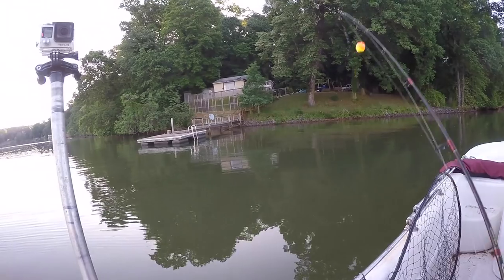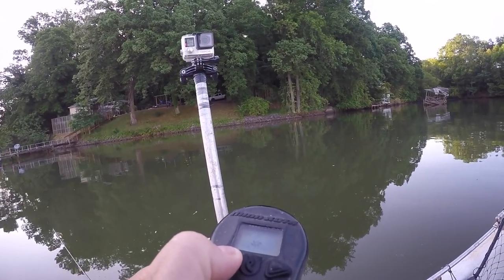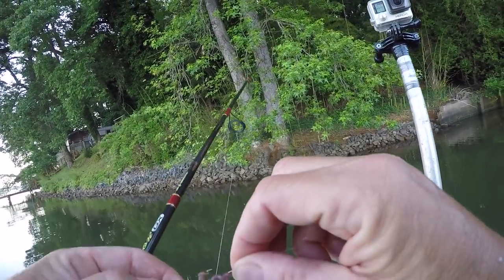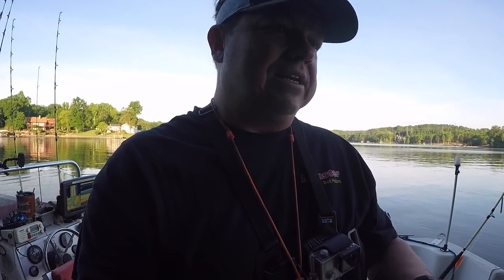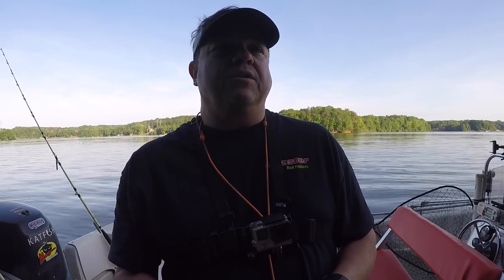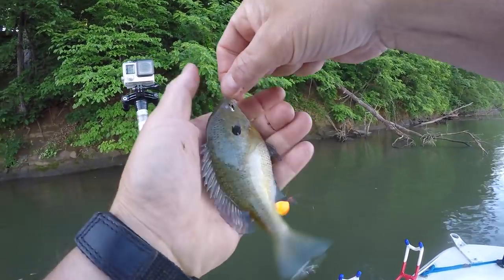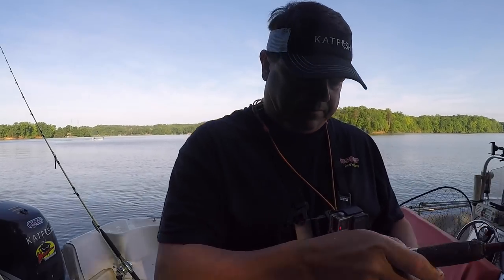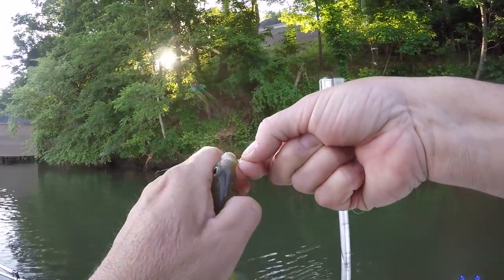Tips on Catching Bluegill for Catfish Bait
This video is full of tips on catching bluegill.  If you are fishing for catfish, then this is a great way to learn more about catching bluegill for catfish bait.  One of the best catfish baits is bluegill.  Bluegill and bream make excellent catfish bait.

Bream fishing with worms is one of the simplest ways to catch catfish.  Rigging the worm up under a bobber will produce fish very effectively.

Fishing for bluegill is easy and one of the first things we learn to fish for as kids because they require minimal tackle and bait to catch.  However, they are not always easy to find, and hopefully this video gives you some tips to help locate them easier.